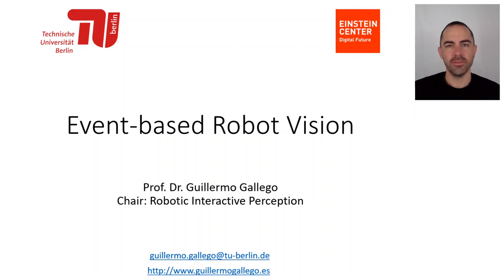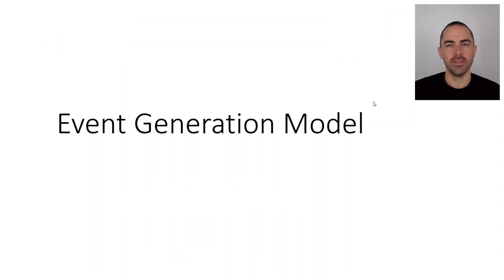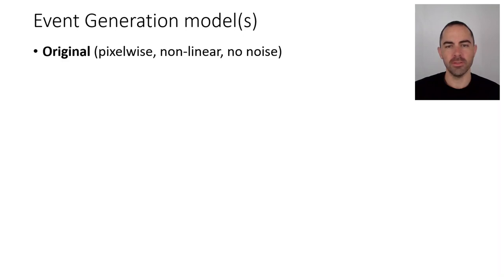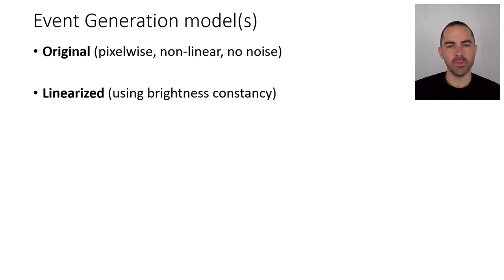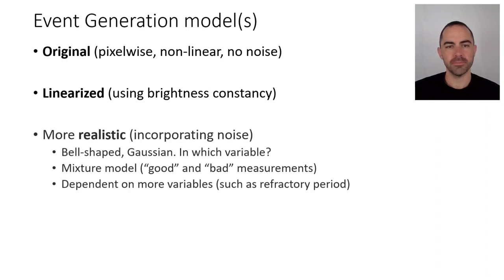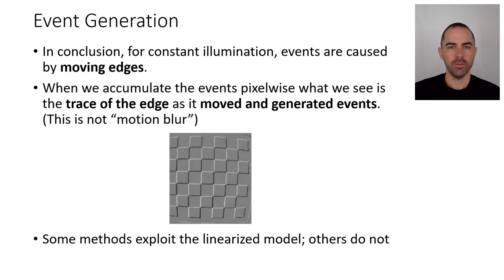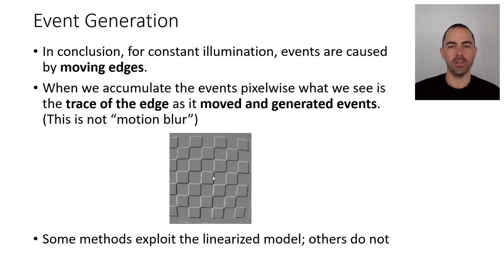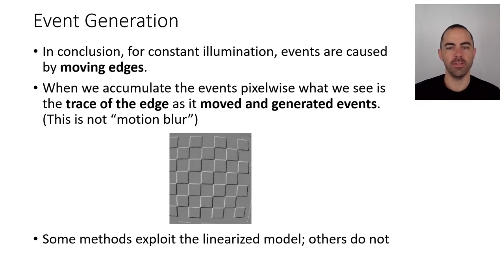Event Generation Models